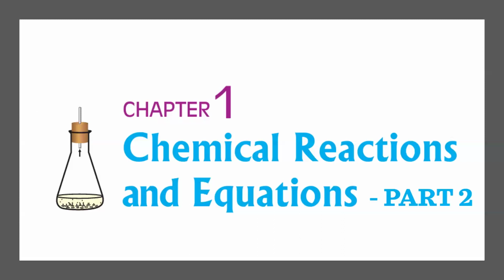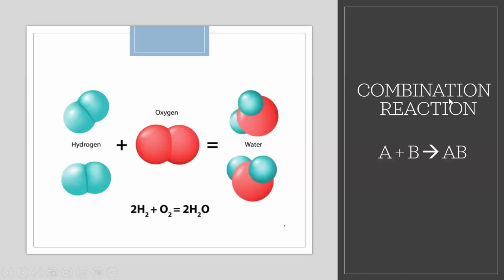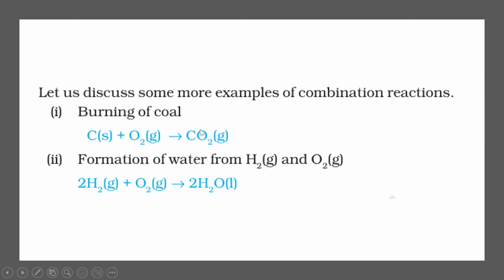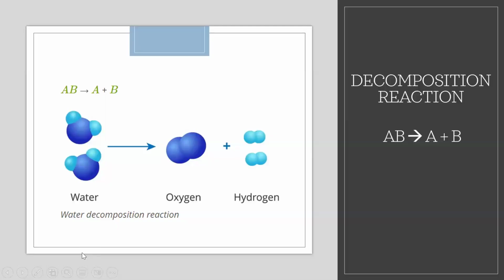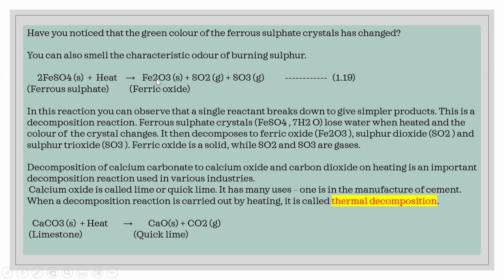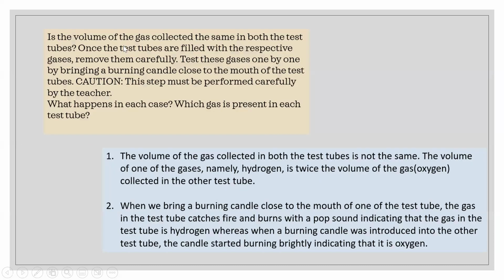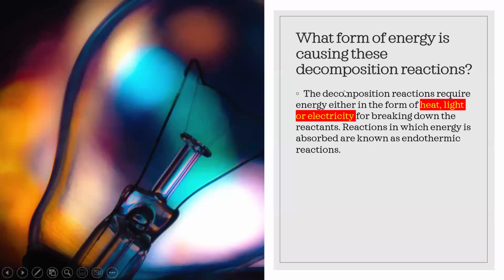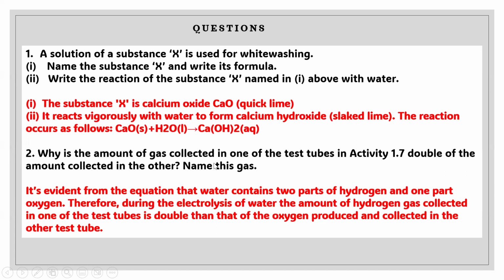CHAPTER-1 Science ll Chemical Reactions and Equations - Part-2 ll BASIC FOR NEET & JEE PREPARATION